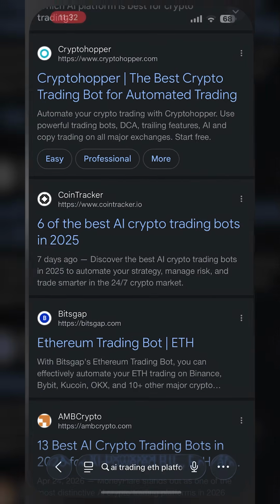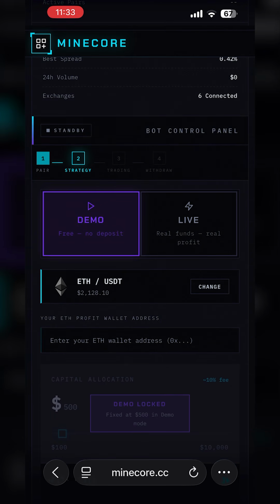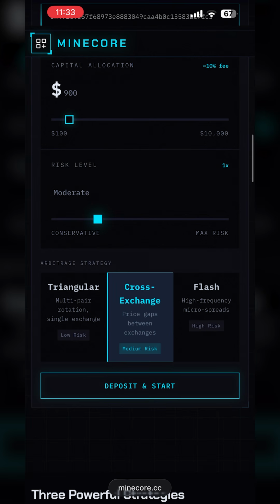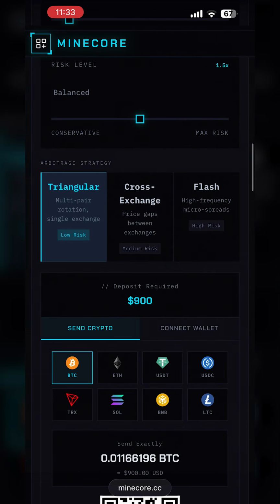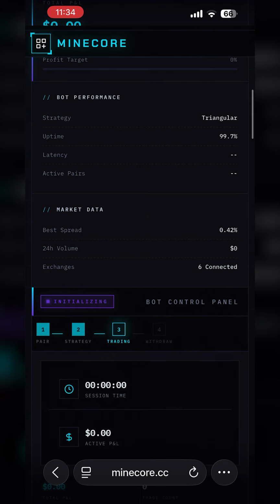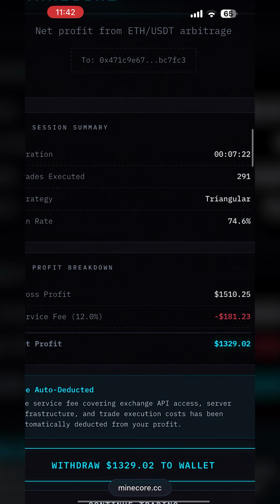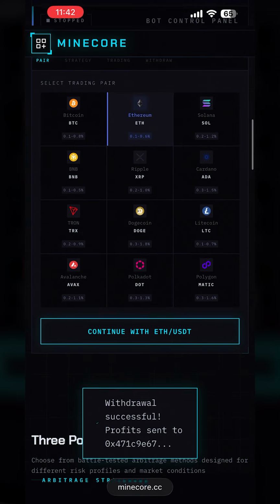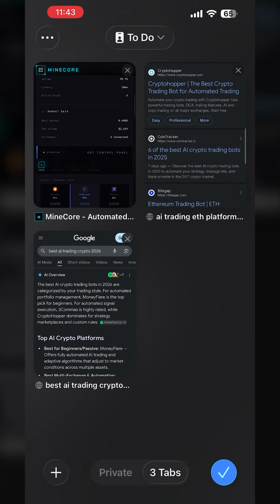AI Ethereum Trading Bot Explained (ETH Arbitrage Strategy + Results)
AI Ethereum trading bot and crypto arbitrage strategy explained with a real ETH trading session.

In this video I show how an automated trading bot works with Ethereum — scanning multiple exchanges, detecting price differences, and executing trades instantly. Full setup process, risk level explanation, and real results from live sessions.

This is based on real testing across different market conditions, capital sizes, and configurations — not a one-time demo.